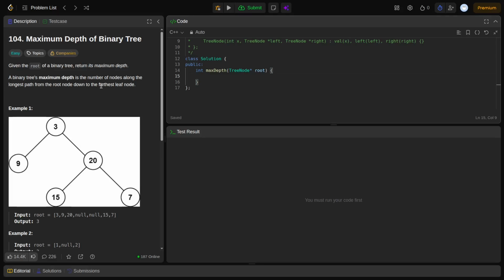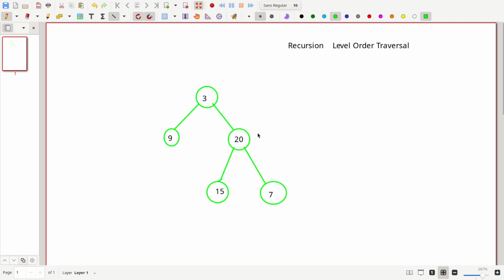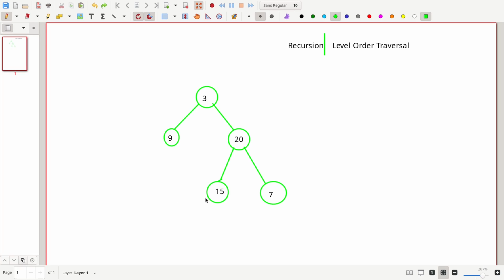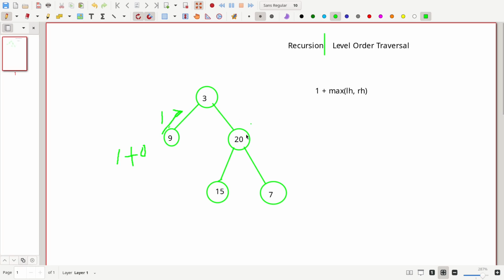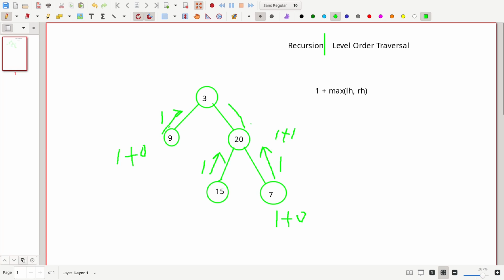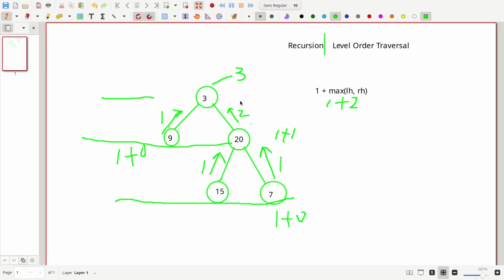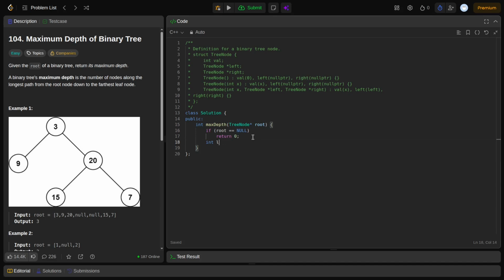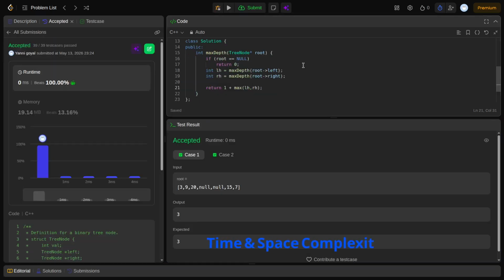Maximum Depth of Binary Tree Explained in 4 Minutes 🔥 | Blind 75 #61 LeetCode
Maximum Depth of Binary Tree | Blind 75 #61 | LeetCode | DSA Interview Prep

Learn how to solve the Maximum Depth of a Binary Tree using recursion in the easiest beginner-friendly way. In this video, we understand the intuition, dry-run the tree visually, and then write the optimal recursive solution step by step.

⏱️ Timestamps:
00:00 - Problem Understanding
00:19 - Drawing Explanation
03:00 - Code Explanation
03:48 - Time & Space Complexity

This problem is important for:
• LeetCode Interview Questions
• Blind 75 Preparation
• Tree Recursion Concepts
• Coding Interviews & FAANG Prep

Topics Covered:

Binary Trees
Tree Traversal
Recursion
DFS
Maximum Depth of Tree